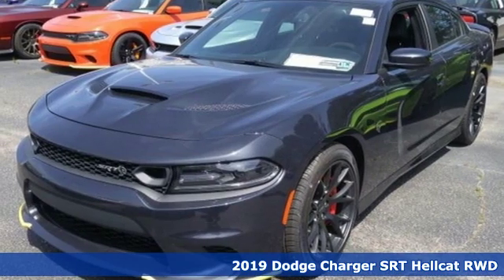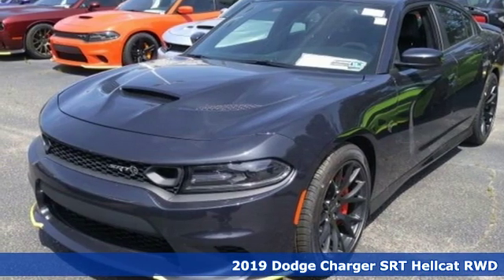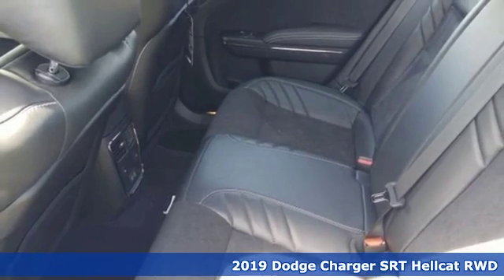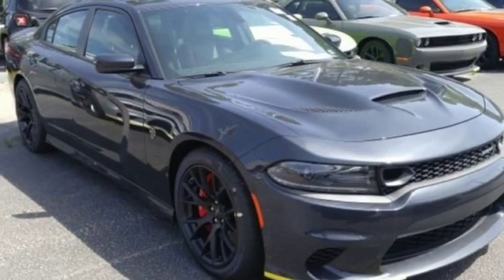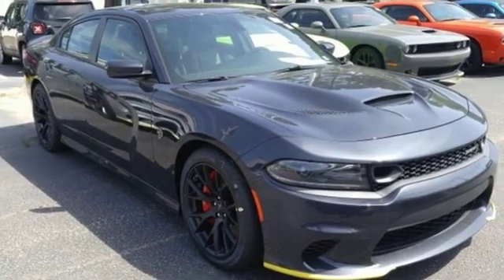New 2019 Dodge Charger Virginia Beach VA Norfolk, VA #18190071 - SOLD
Year: 2019
Make: Dodge
Model: Charger
Trim: SRT Hellcat
Engine: HEMI
Transmission: 8-Speed Automatic
Color: Gray
Interior: Black
Stock #: 18190071
VIN: 2C3CDXL96KH602960
Alcantara Package (Alcantara Wrapped Steering Wheel, Alcantara/Laguna Seats w/Logo, Leather Trim Seats, Power 4-Way Driver Lumbar Adjust, Suede Door Trim Panel w/Map Pocket, and Ventilated Front Seats), harman/kardon Audio Group (19 harman/kardon GreenEdge Speakers, harman/kardon GreenEdge Amp, and Surround Sound), Navigation & Travel Group (5-Year SiriusXM Traffic Service, 5-Year SiriusXM Travel Link Service, Radio: Uconnect 4C Nav w/8.4" Display, SiriusXM Traffic Plus, and SiriusXM Travel Link), Power Convenience Group (Power Driver/Passenger 4-Way Lumbar Adjust, Power Front Driver/Passenger Seats, and Power Tilt/Telescope Steering Column), Quick Order Package 23T, Black Artificial Leather, 4-Wheel Disc Brakes, 6 Speakers, ABS brakes, Air Conditioning, Alloy wheels, AM/FM radio: SiriusXM, Anti-whiplash front head restraints, Audio memory, Auto-dimming door mirrors, Auto-dimming Rear-View mirror, Automatic temperature control, Blind spot sensor: warning, Brake assist, Bumpers: body-color, Compass, Delay-off headlights, Driver door bin, Driver vanity mirror, Dual front impact airbags, Dual front side impact airbags, Electronic Stability Control, Emergency communication system: SiriusXM Guardian, Floormats Front/Rear Left, Floormats Front/Rear Right, Four wheel independent suspension, Front anti-roll bar, Front Bucket Seats, Front Center Armrest, Front dual zone A/C, Front reading lights, Fully automatic headlights, Garage door transmitter: HomeLink, Heated door mirrors, Heated front seats, Heated rear seats, Heated steering wheel, Hellcat Logo Laguna Leather Seat, Illuminated entry, Knee airbag, Leather Shift Knob, Low tire pressure warning, Memory seat, Occupant sensing airbag, Outside temperature display, Overhead airbag, Overhead console, Panic alarm, Passenger door bin, Passenger vanity mirror, Power door mirrors, Power driver seat, Power steering, Power Sunroof, Power windows, Radio data system, Radio: Uconnect 4C w/8.4" Display, Rear anti-roll bar, Rear Parking Sensors, Rear reading lights, Rear window defroster, Remote keyless entry, Rhombi 2-Pc Wheel Center Cap, Security system, Speed control, Speed-Sensitive Wipers, Split folding rear seat, Spoiler, Sport steering wheel, Steering wheel mounted audio controls, Tachometer, Telescoping steering wheel, Tilt steering wheel, Traction control, Trip computer, Variably intermittent wipers, Ventilated front seats, and Wheels: 20" x 9.5" Low-Gloss Black Forged. *Every Internet Price includes current applicable manufacturer rebates, incentives, and dealer discounts. Some incentives may require financing through Chrysler Capital on approved credit. You may also qualify for additional manufacturer incentive programs (e.G., College graduate, owner loyalty, and military). See dealer for more details about these programs. Your additional costs are sales tax, tag and title fees for the state in which the vehicle will be registered, any dealer-installed options (if applicable) and a dealer processing fee ($699 Virginia, North Carolina). Prices are subject to change, and prior sales are excluded. While every reasonable effort is made to ensure the accuracy of this information, we are not responsible for any errors or omissions contained on these pages. Please verify any information in question with the dealer.

Address:
3152 Virginia Beach Blvd